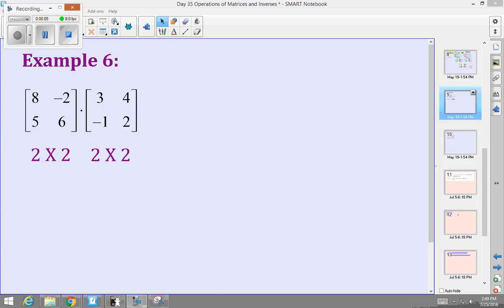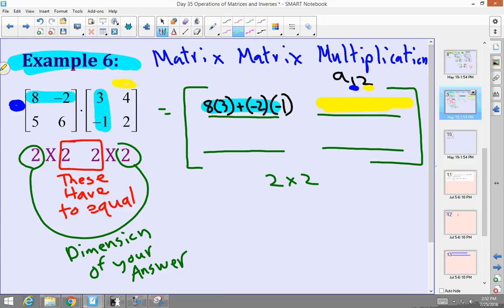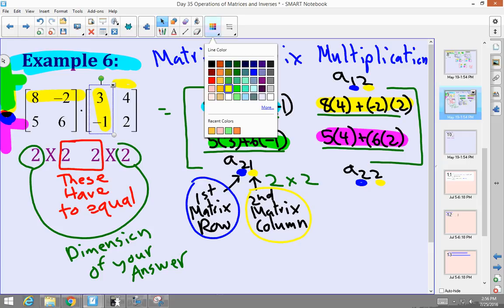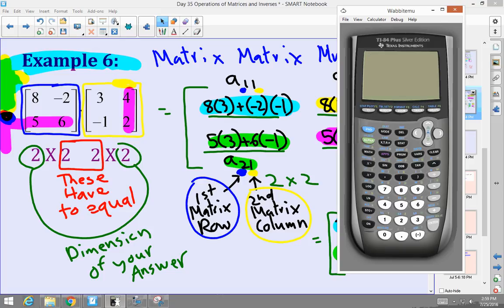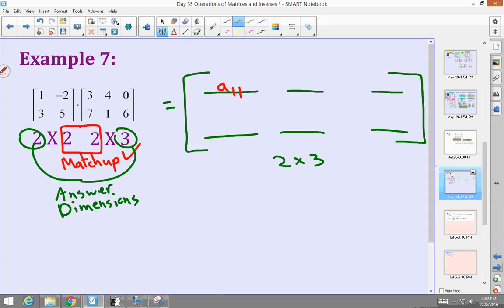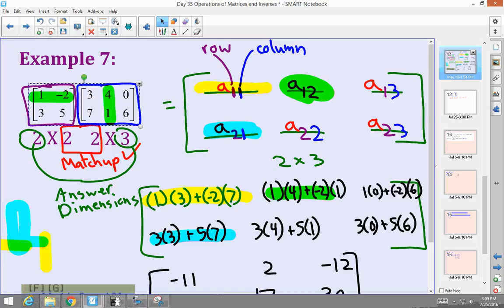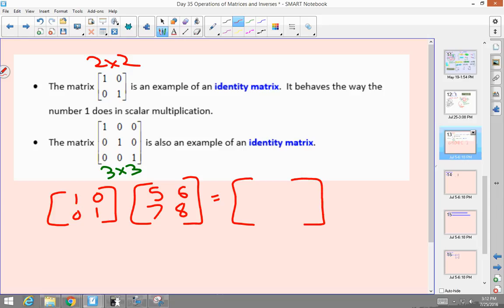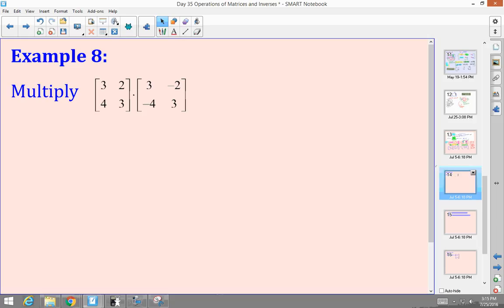Matrix Operations Video 2